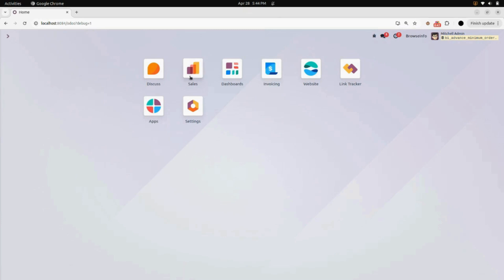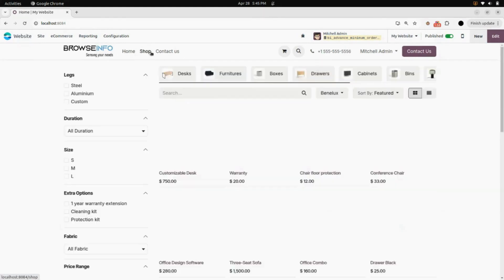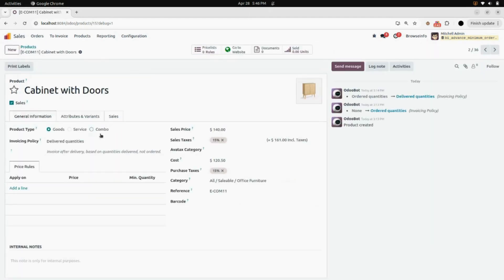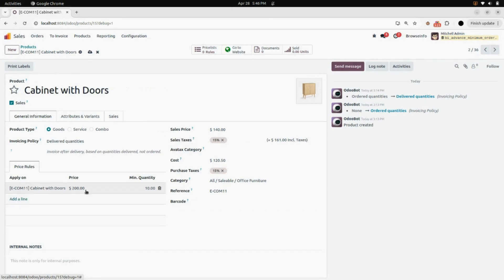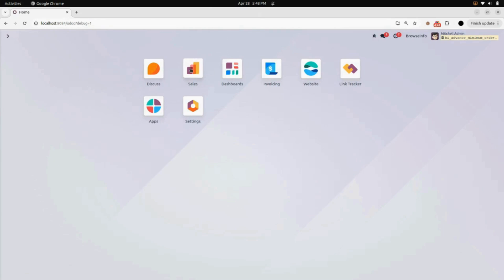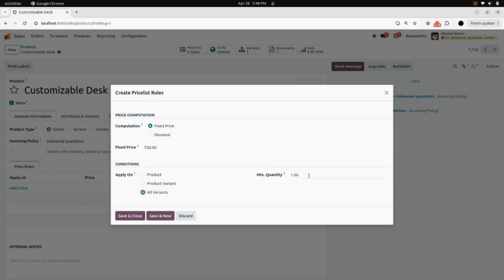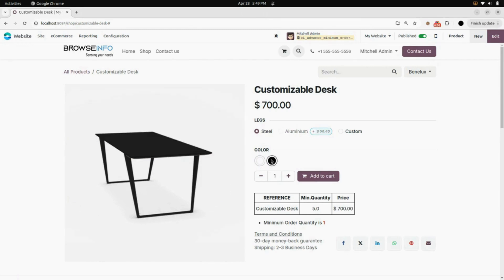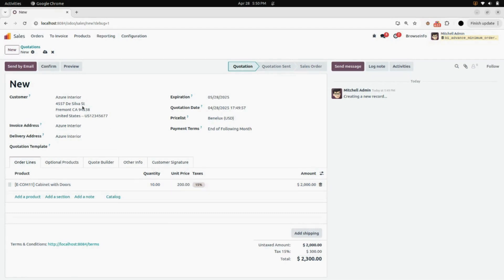How to Set Minimum Order Quantity Advance in Odoo | Advance Website Minimum Order Quantity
Advance Minimum Order Quantity Website Odoo App helps users to set the minimum order quantity of each product. Users can define the minimum order quantity that customers can buy. Customers can buy either the minimum order quantity or more than that quantity, If customers try to buy less than the minimum order quantity then there will be a warning stating that they can not buy less than the minimum order quantity in the website and sale order.

1. Odoo Website Stock Notify Back In Stock Email Alerts -
2. Website Claim Ticket Odoo -
3. Website eCommerce All in One Features/Bundle - Odoo -